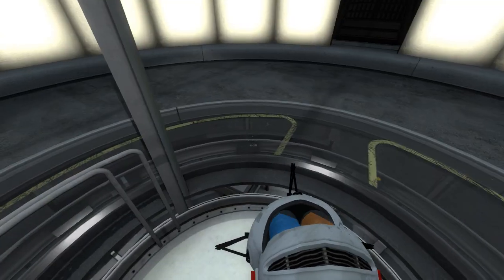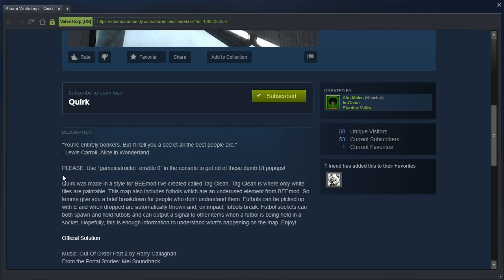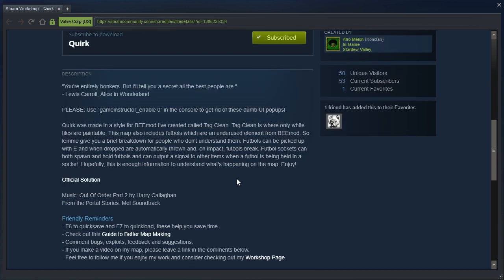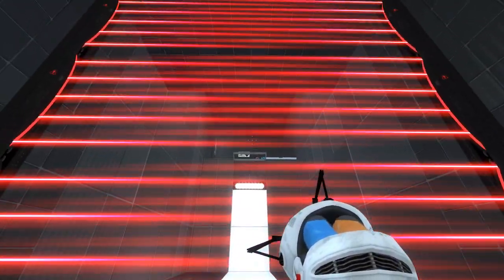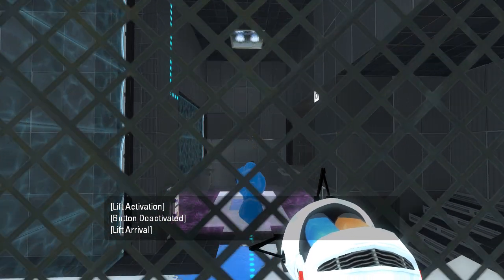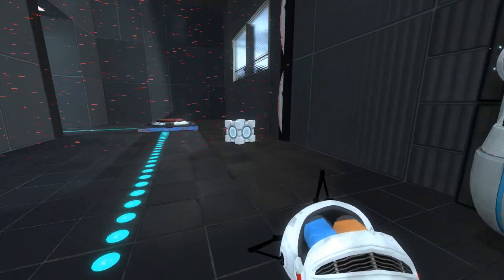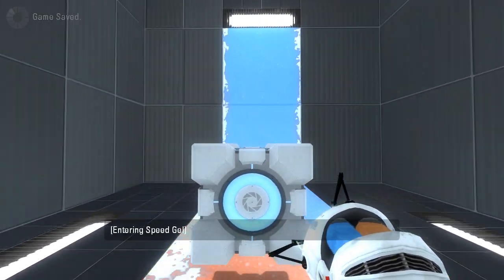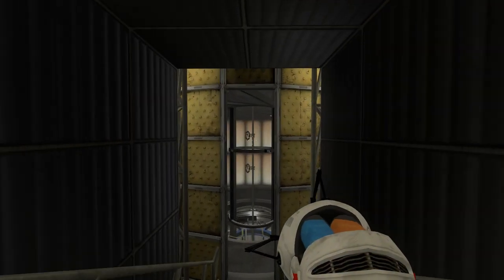Aperture Tag PeTI - "Quirk" by Afro Melon / Konclan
Blind playthrough. Not sure what to say since I'm too tired to judge.